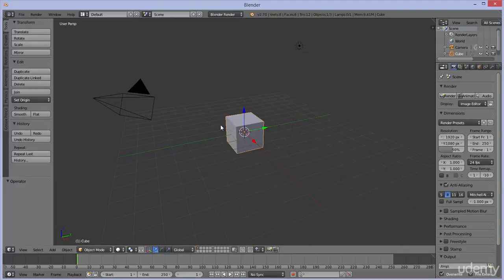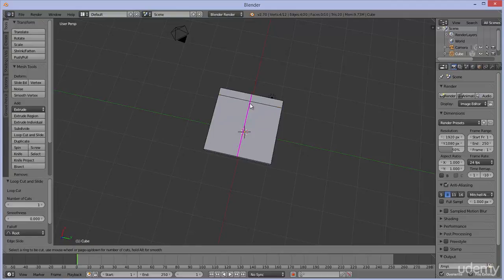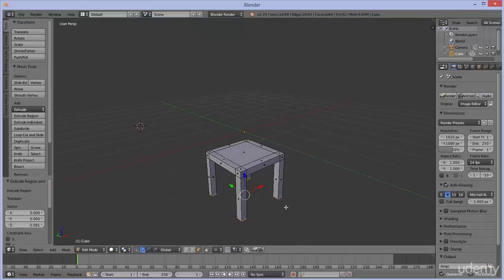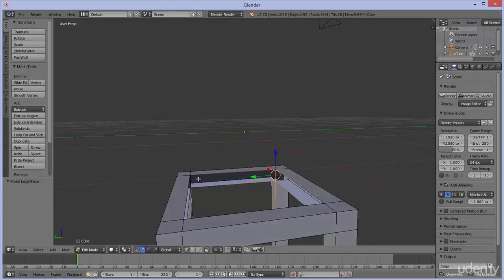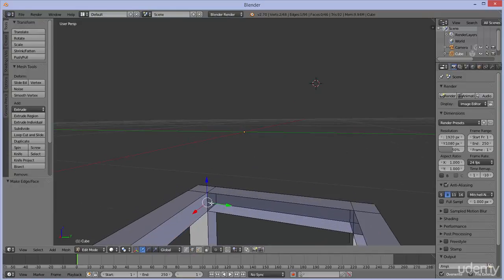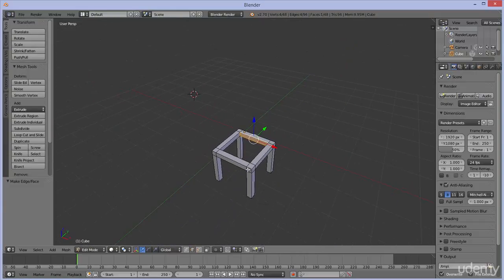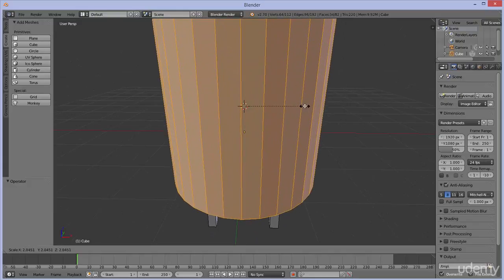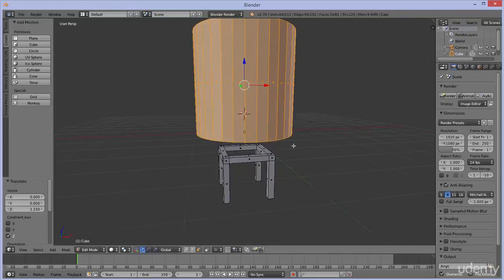S6 Video 12